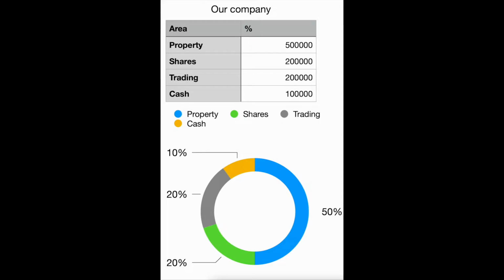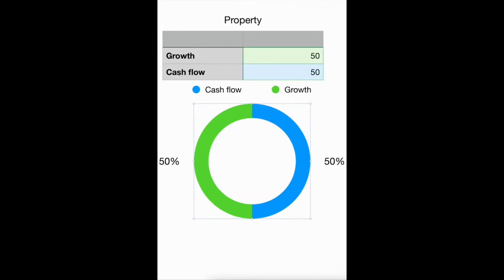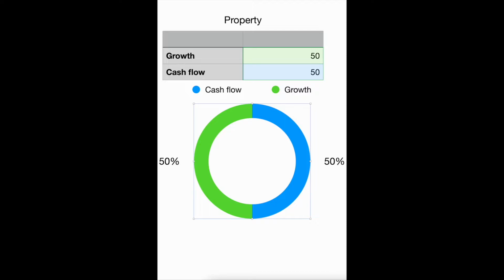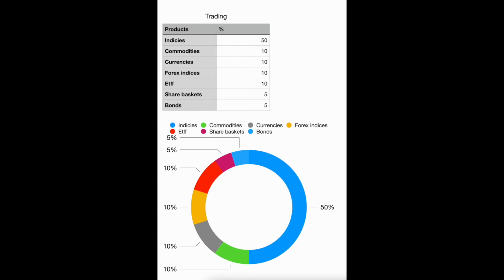Our company structure